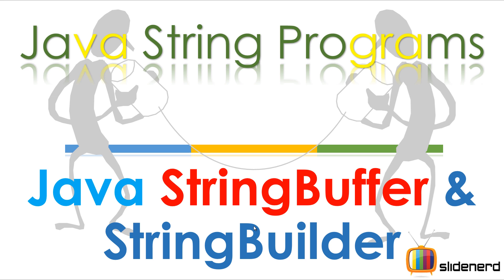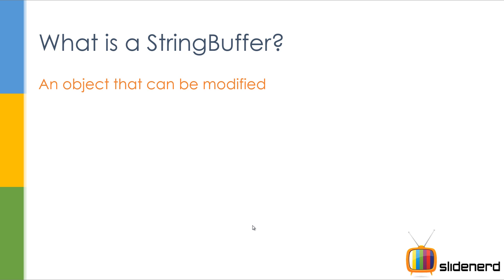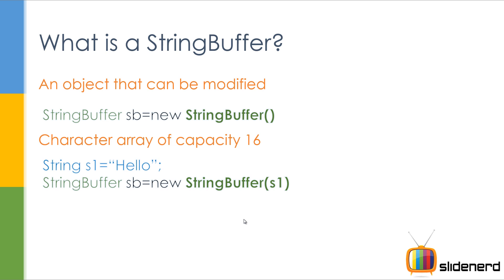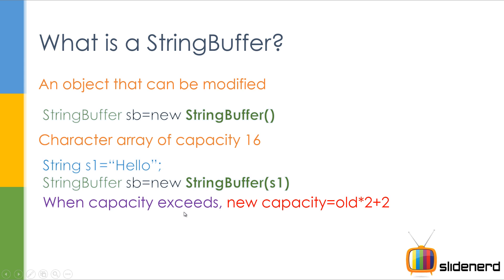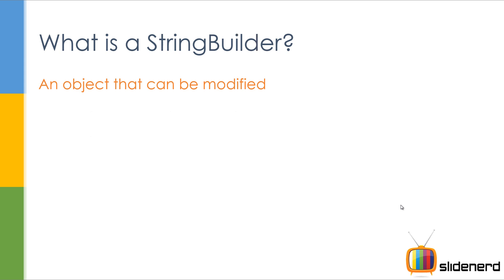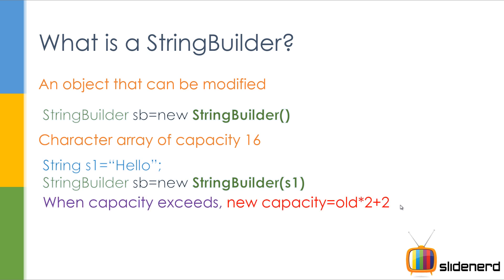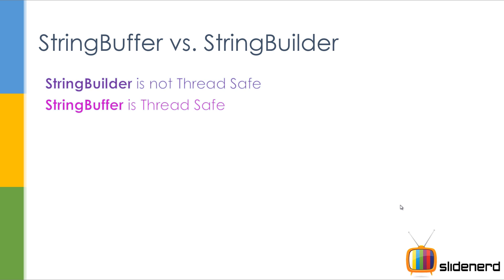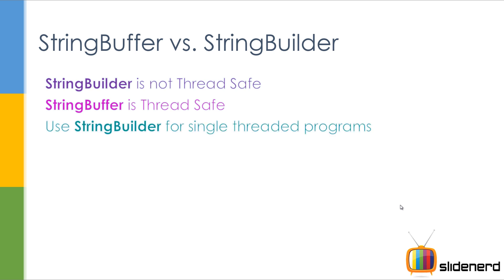89 Java StringBuffer and Java StringBuilder Explained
This video demonstrates how to use a StringBuffer and StringBuilder in your Java program and also distinguishes between StringBuffer vs StringBuilder